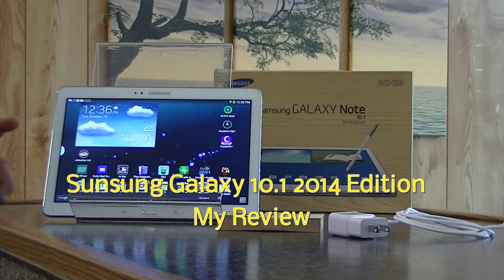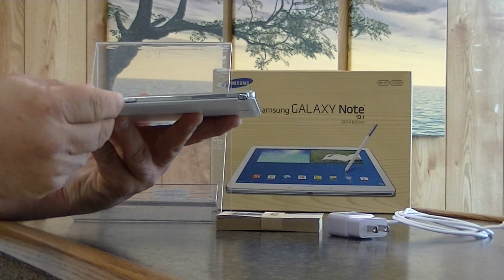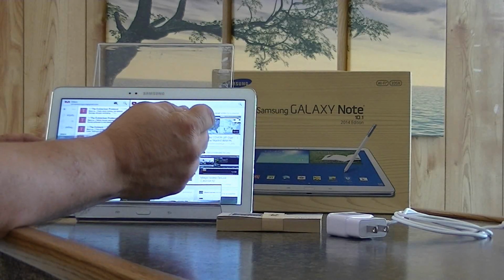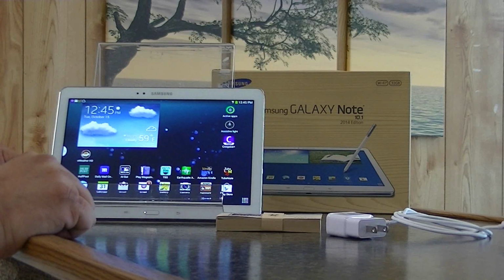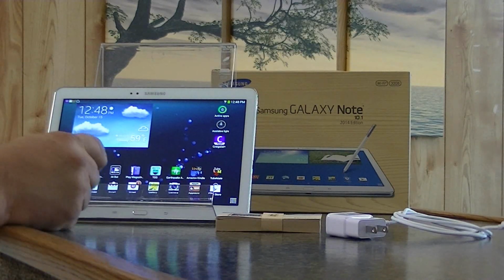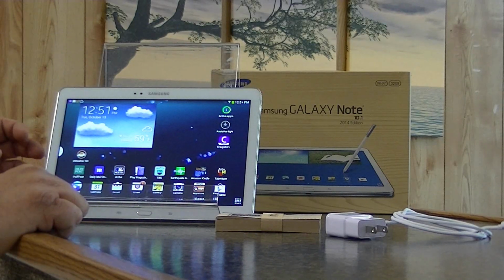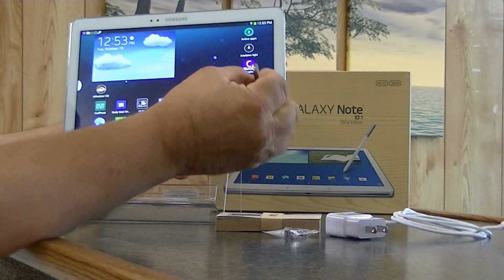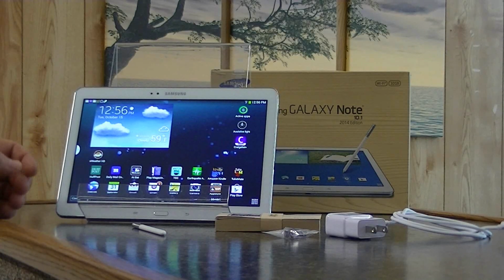Samsung Galaxy Note 10.1 2014 Edition - My Review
The all new Galaxy Note 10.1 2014 Edition is here. What sets this puppy apart from its competition? How many features does the 2014 Edition have? Is this tablet better than the iPad 4 or Surface? Should I spend the extra money to lay my hands on this screamer? Let's find out...

Don't forget to view my other tablet reviews!